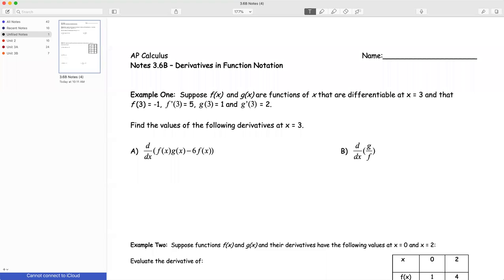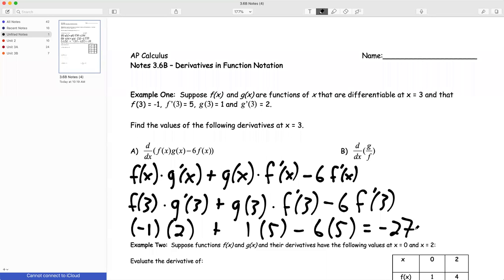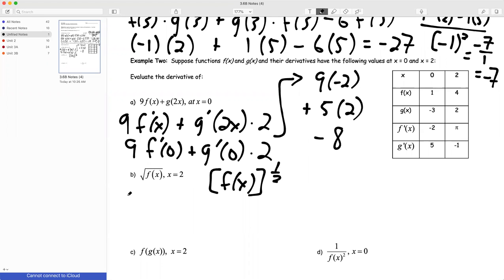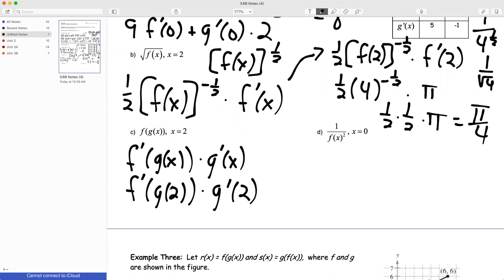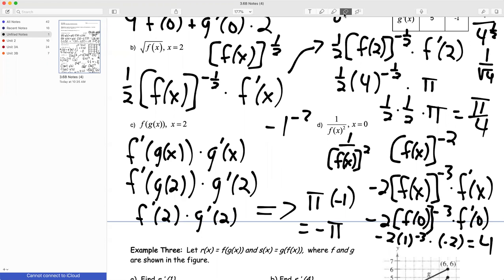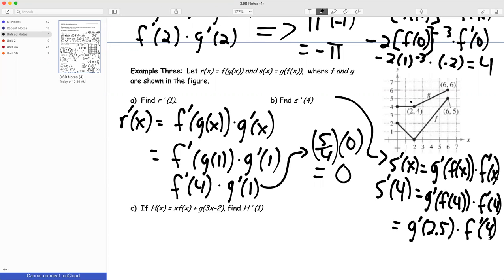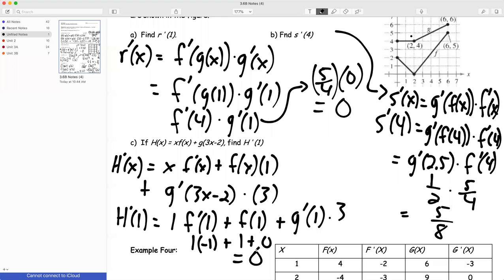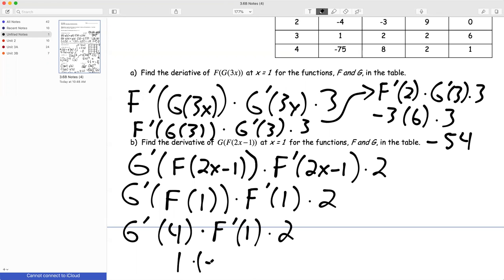Video 3 6 B Notes